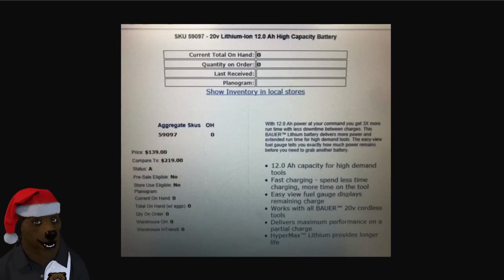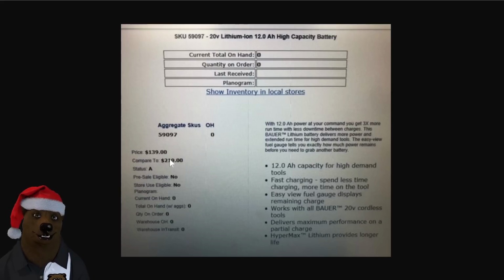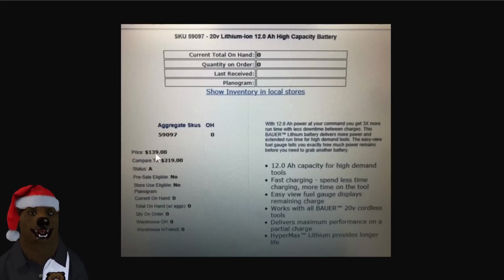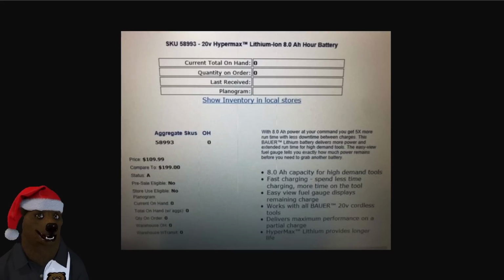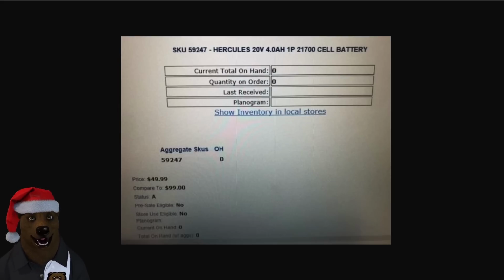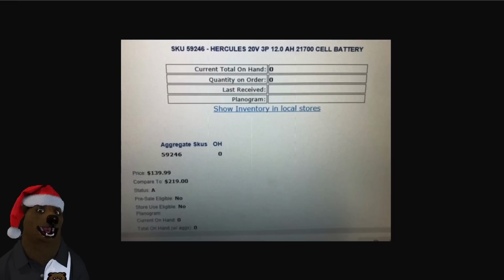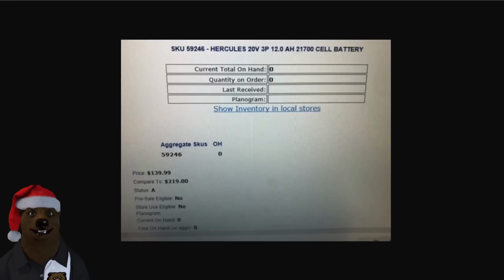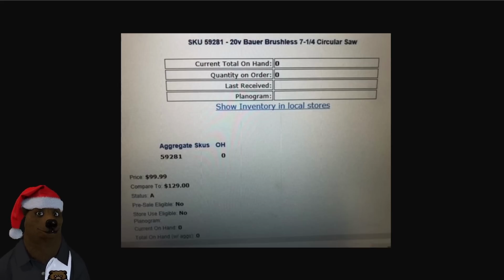BIG Harbor Freight Leak! 12Ah kind of BIG!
BitCoin: 3M3eH9Lyjo9XPjsUZ5LY9SWWeUJuCc4nqT